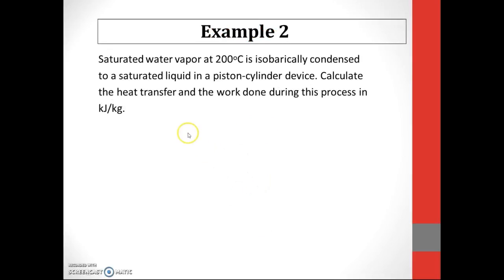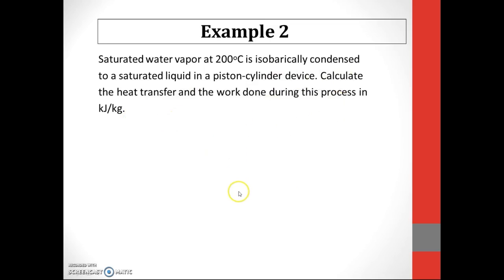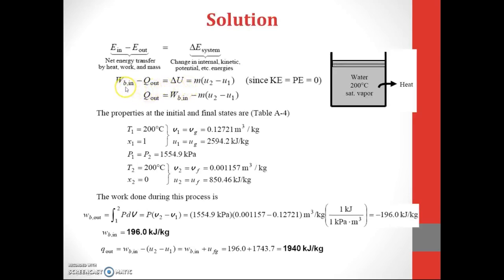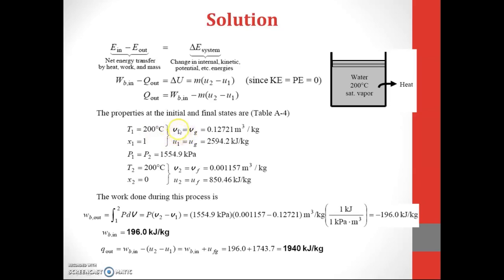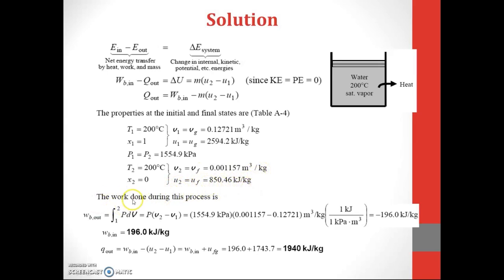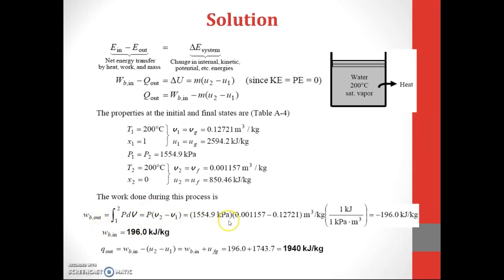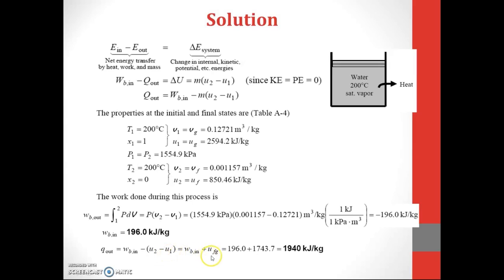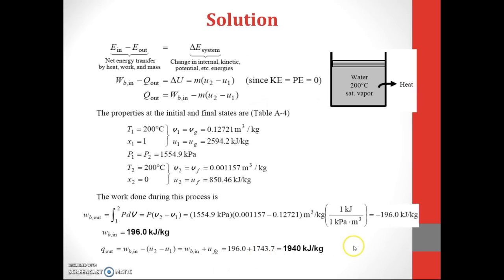Module 5 Example 3